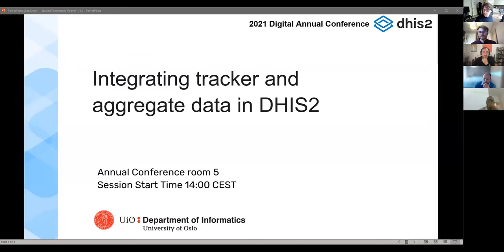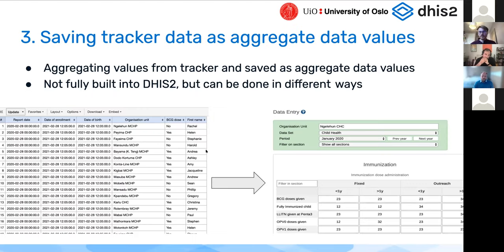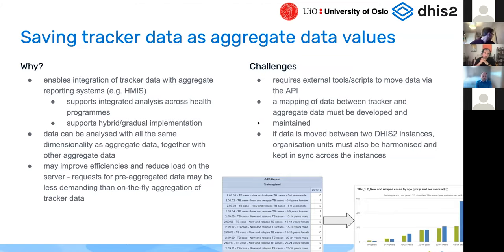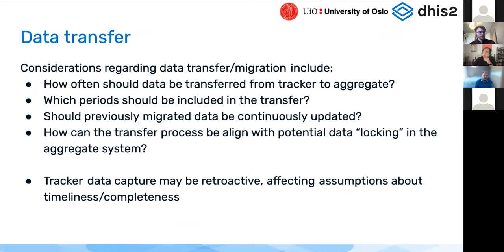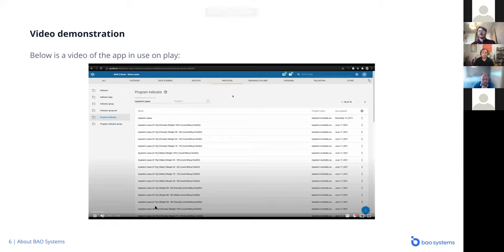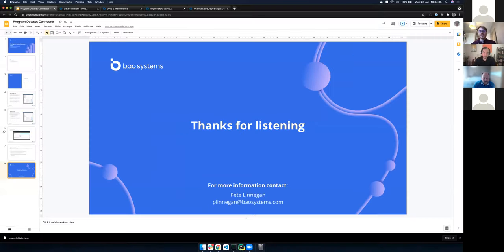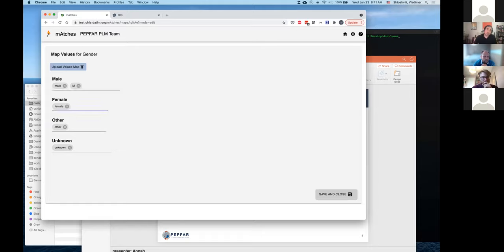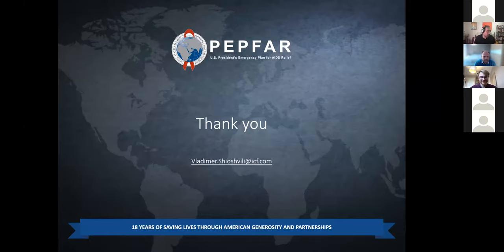Integrating tracker and aggregate data in DHIS2 - DHIS2 Annual Conference 2021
Learn more about this session and the speakers on the conference

You can find more on Vladimer Shioshvili's presentation on the Community of Practice

You can find more on Peter Linnegan's presentation on the Community of Practice